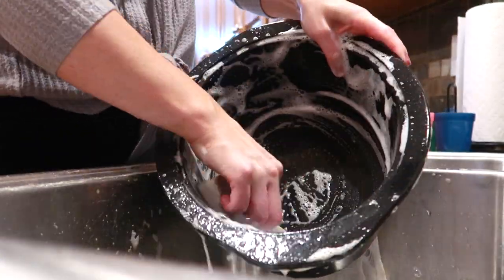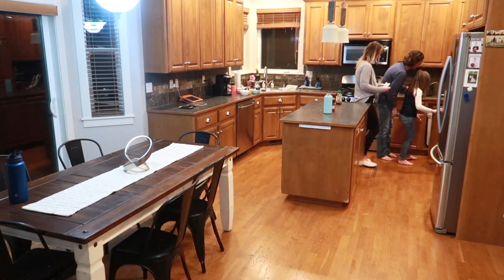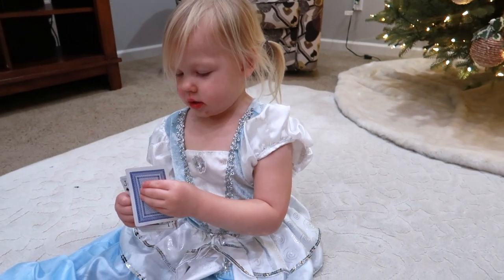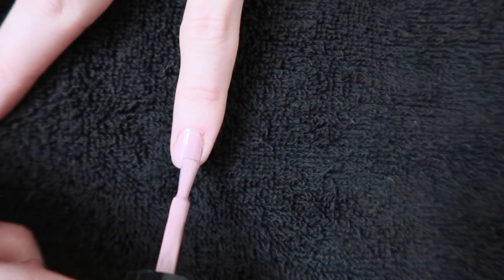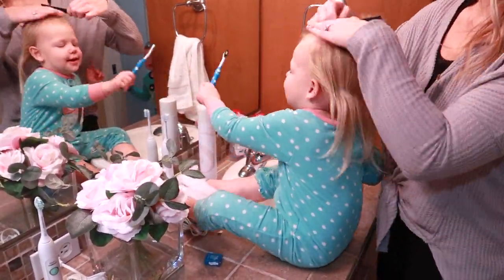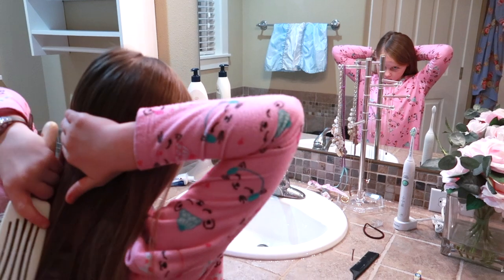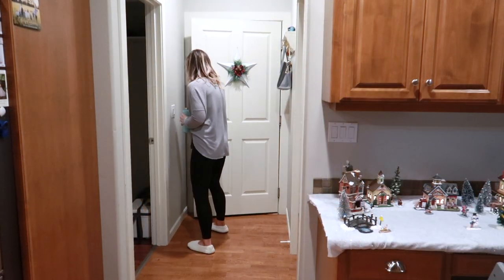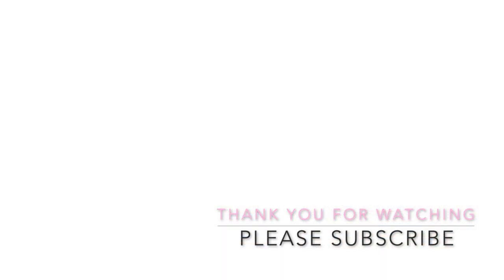NEW! FAMILY NIGHT ROUTINE + AT HOME NAIL ADDICT GEL MANICURE | Amanda Sandefur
Hi friends! There have been some requests for more routine videos on my channel, so we filmed an evening routine. It's been a long time since we have shared a routine video and it was a lot of fun creating this to share. The nights are busy as a family of 6, especially with a toddler 😆 But this is a look at a very quiet night at home for us.
I'm also sharing an amazing offer from Nail Addict LA. They have an incredible selection of gorgeous, high quality gel nail polishes and I'm SO impressed with them. That's an insane offer and perfect if you are interested in trying them out.